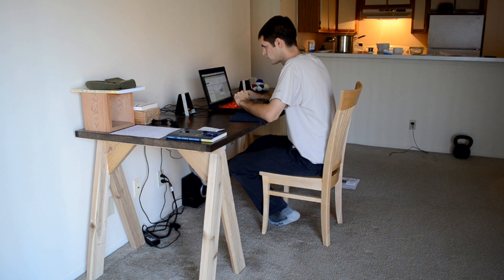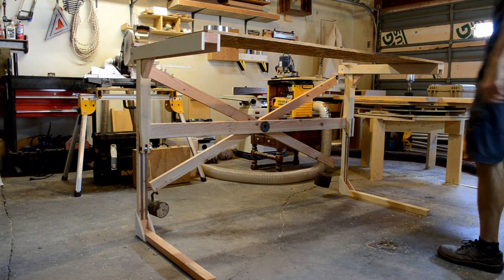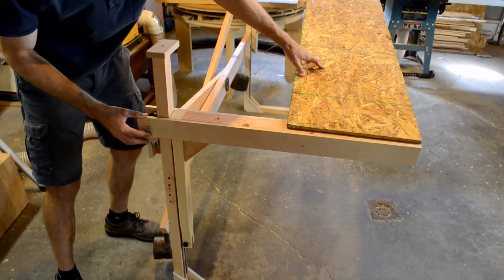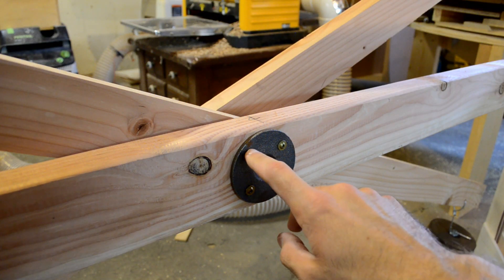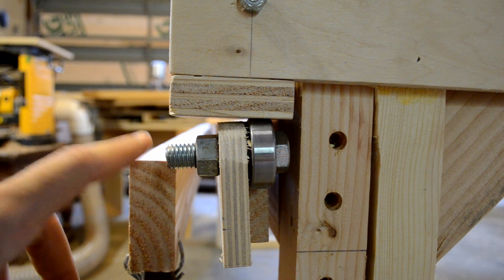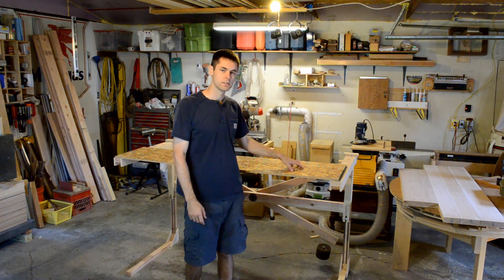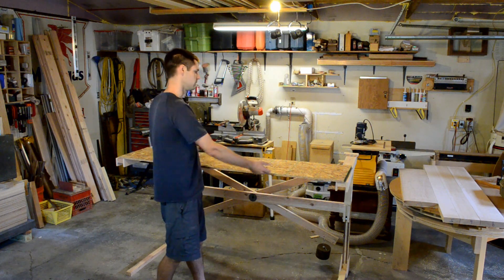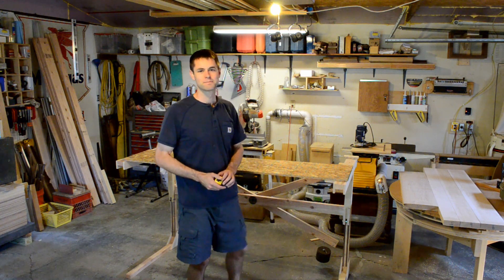Counterweight Desk #1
Prototype complete, lots of improvements identified.